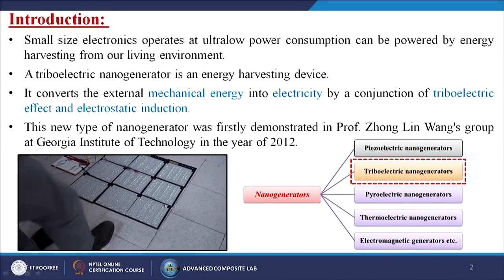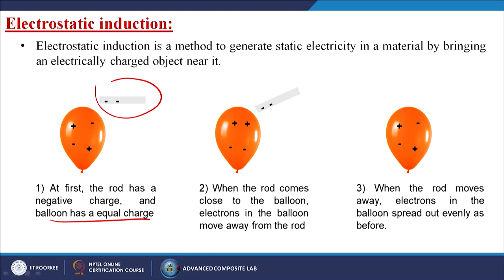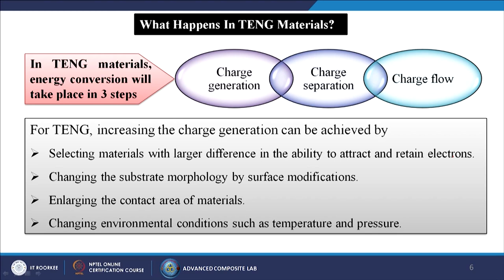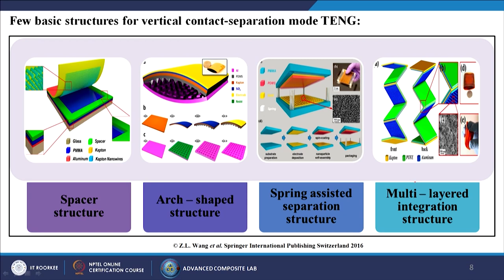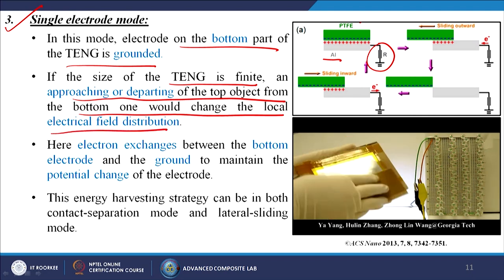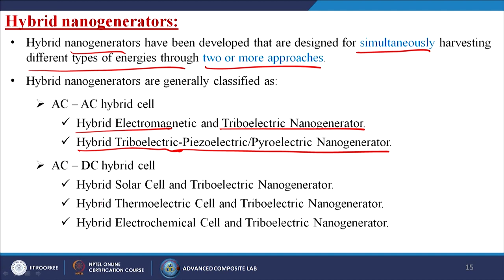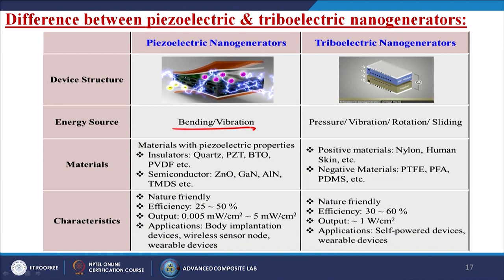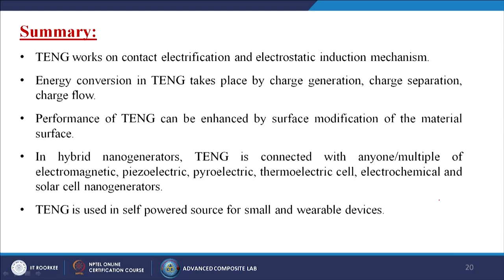Triboelectric Nanogenerators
In this lecture we will discuss about triboelectric nanogenerators (TENGs), its mechanism, triboelectric materials series, type of TENGs, hybrid nanogenerators.